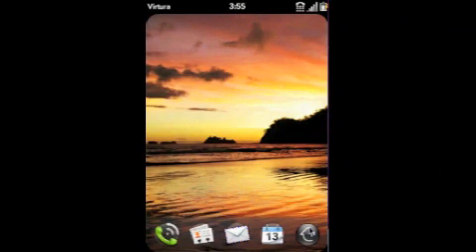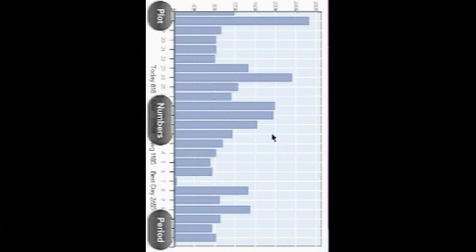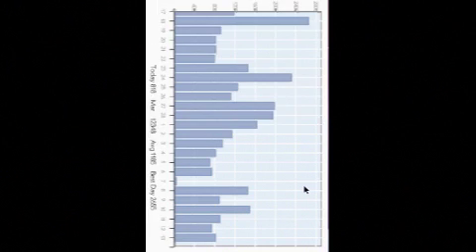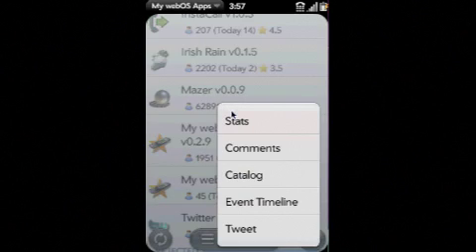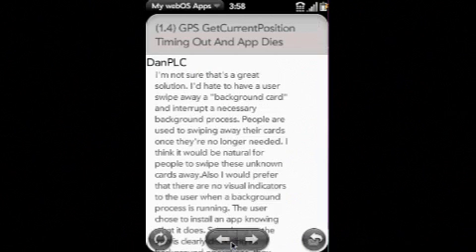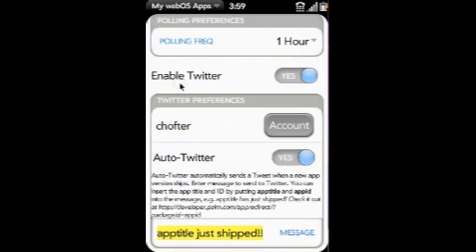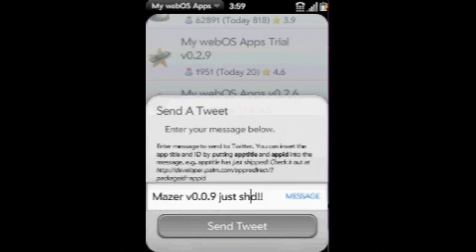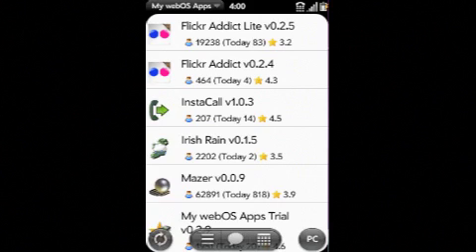My webOS Apps for Palm Pre & Pixi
My webOS Apps is a great tool for webOS developers.  Use it to keep track of your application download count, ratings and comments. Read the Palm developer forums, tweet about your apps, and check out how much money you've made each month.  You can even be notified when one of your apps ships, and automatically tweet about it to your followers.